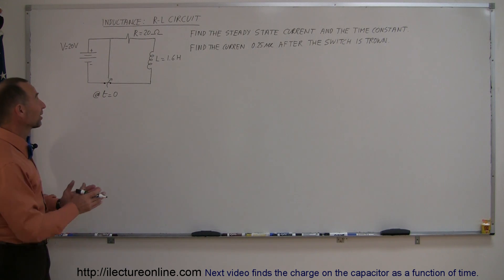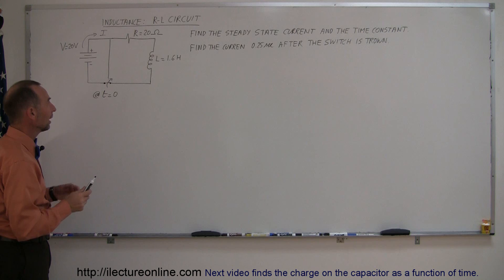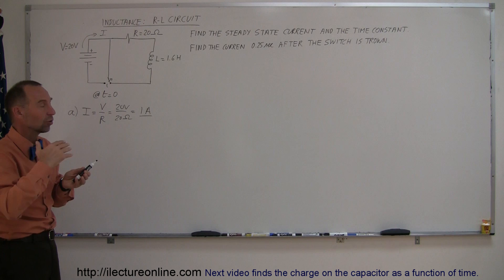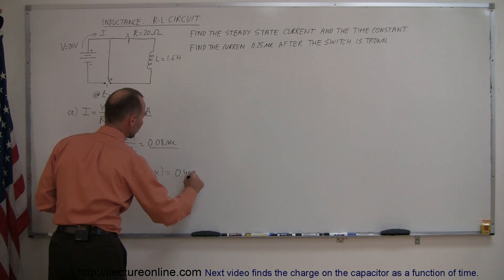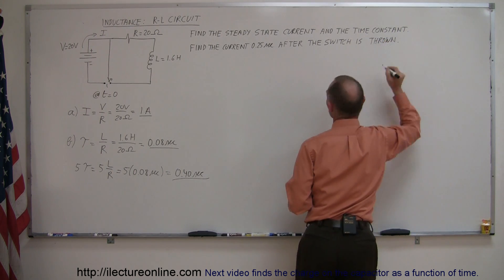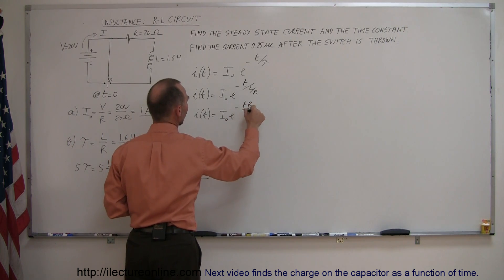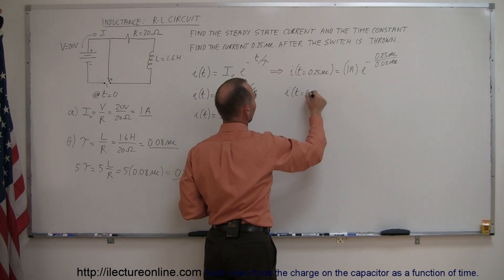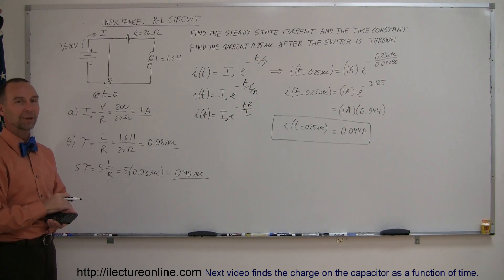Physics 47 Inductance (5 of 8) The R-L Circuit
In this fifth of the eight part series I will show you how to find the steady-state current, time constant, and the current 0.25sec after the switch is thrown in a R-L circuit.